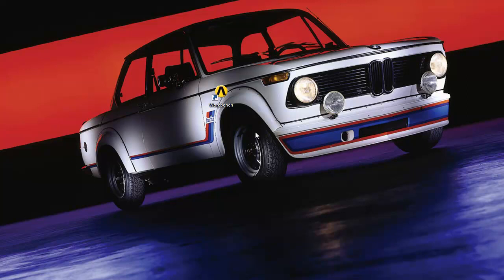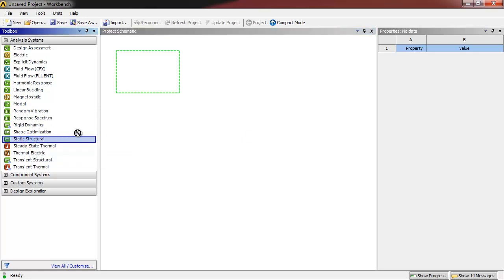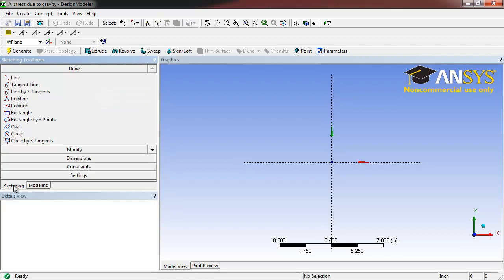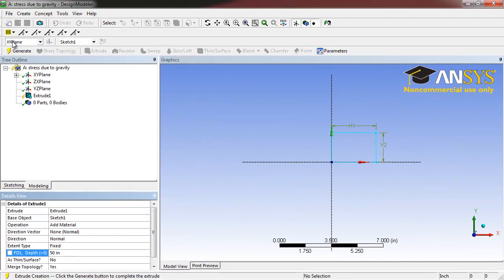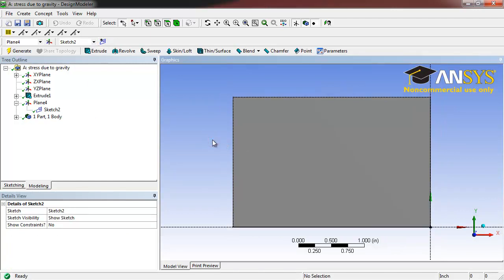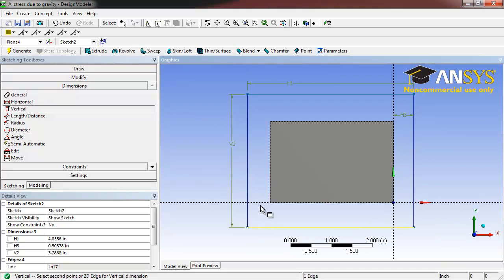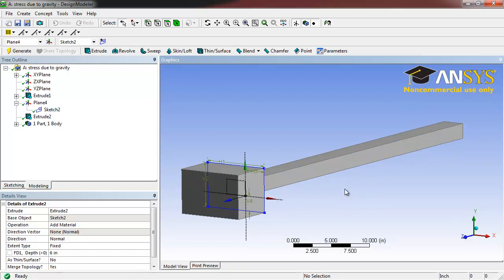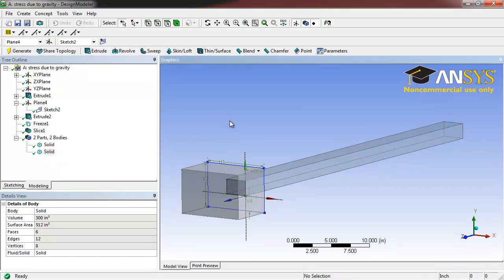Stress Due to Gravity Using Ansys Mechanical — Geometry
This video walks through starting Ansys Mechanical and creating your geometry. It is part of the Ansys Innovation Course: Stress Due to Gravity Using Ansys Mechanical. To access this and all of our free, online courses — featuring additional videos, quizzes and handouts — visit Ansys Innovation Courses This SimCafe Course was developed by Dr. Rajesh Bhaskaran, Swanson Director of Engineering Simulation at Cornell University, in partnership with Ansys. Cornell University also offers a Fluid Dynamics Simulations Using Ansys online certificate authored by Dr. Rajesh Bhaskaran.